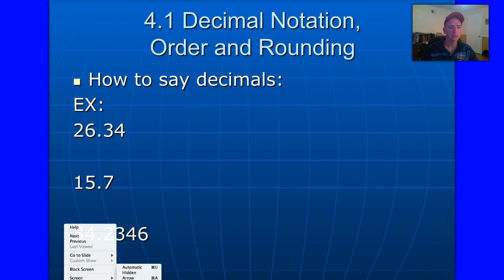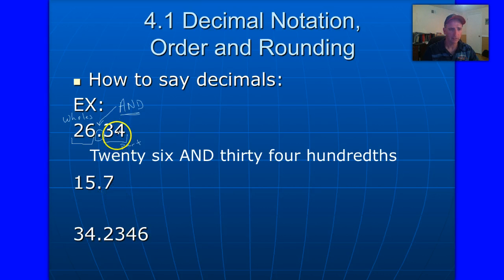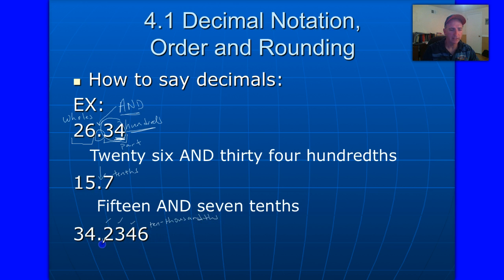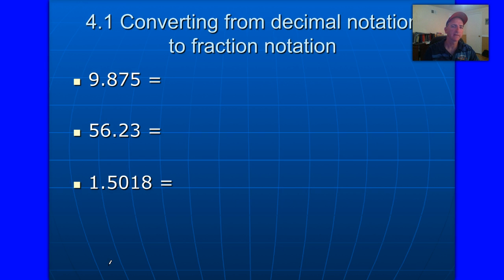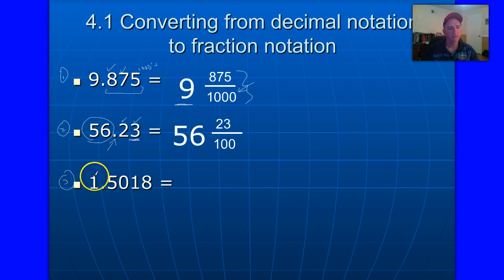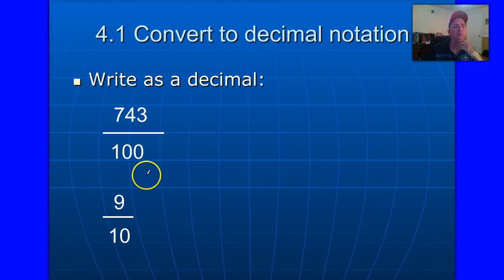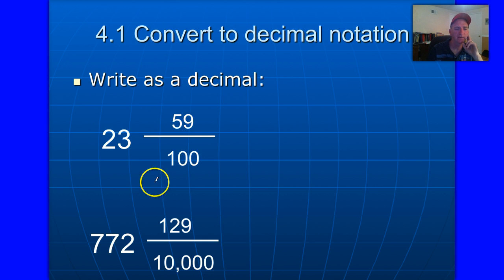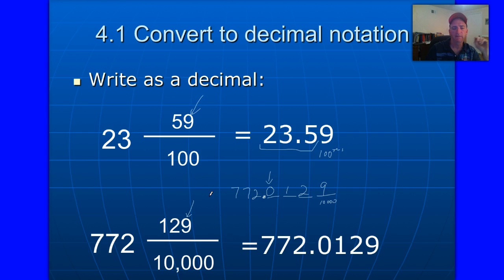JCCC Chapt 4 Vid 1 (4.1 Intro Decimals)